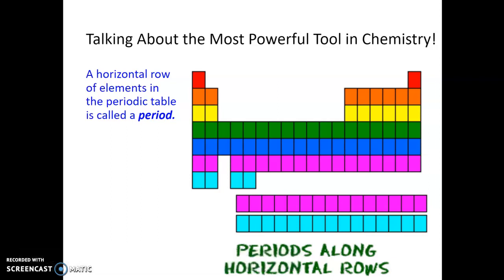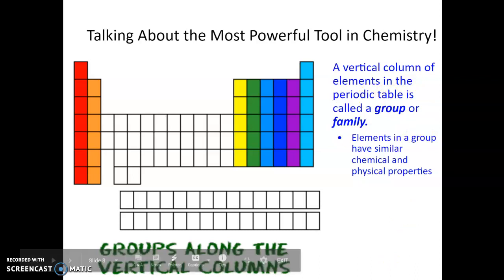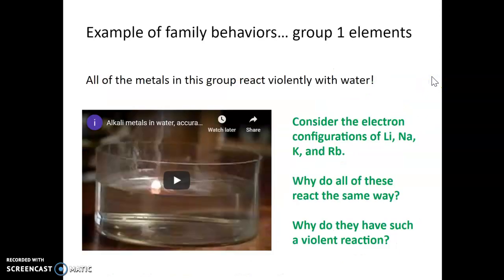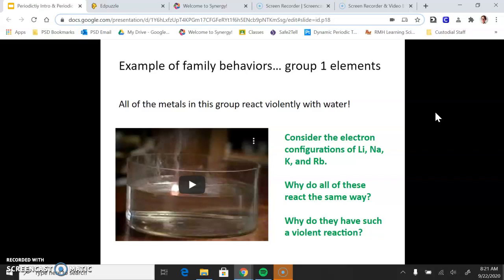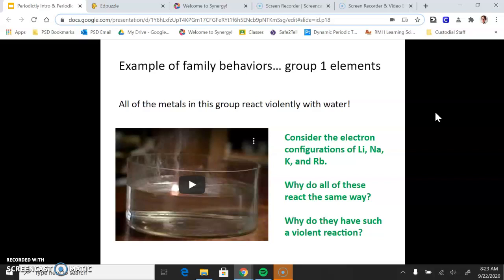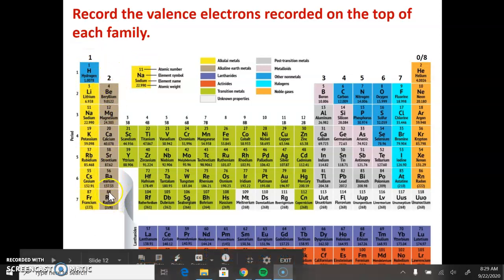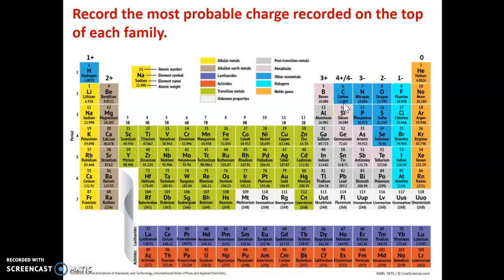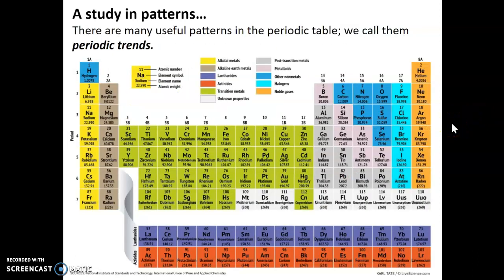Periodicity Part II